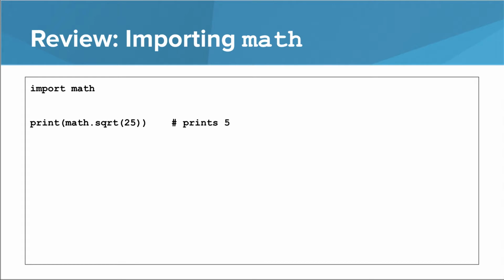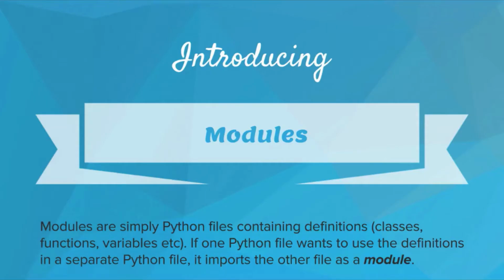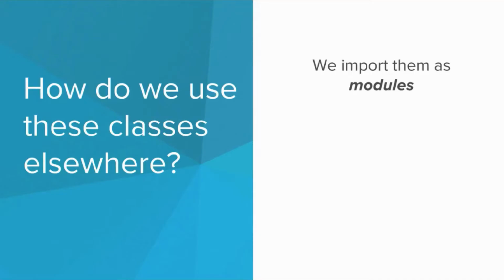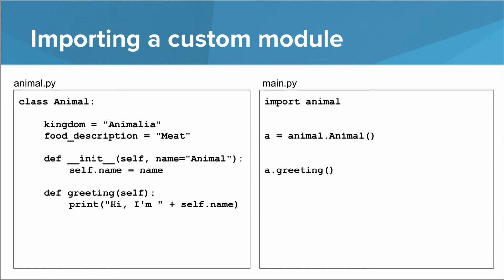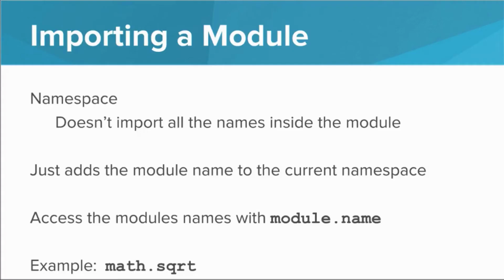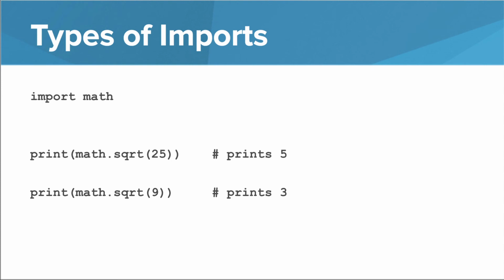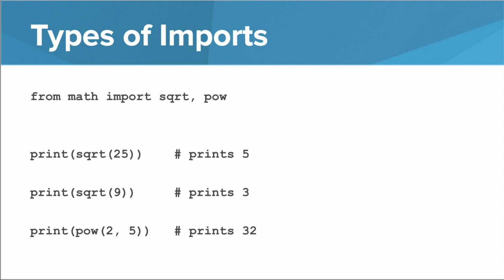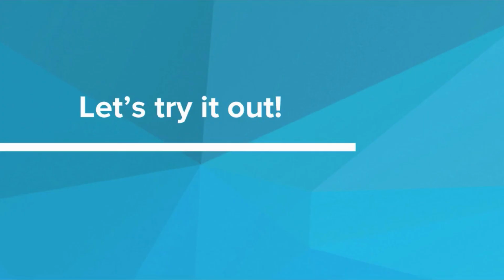Intro Python- Modules